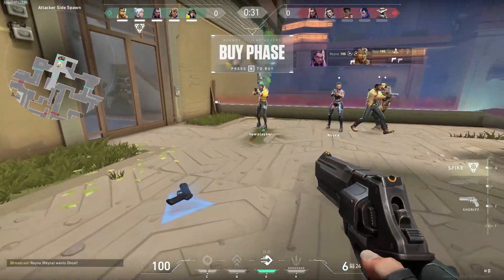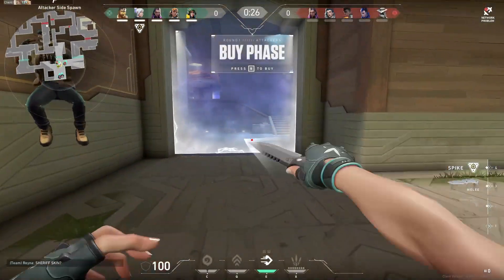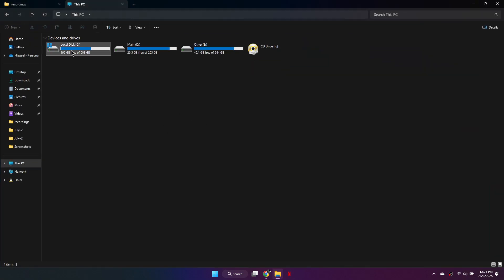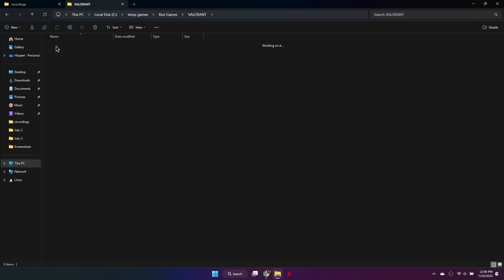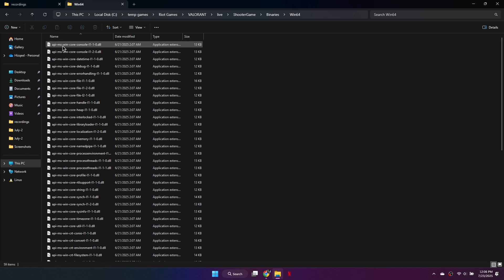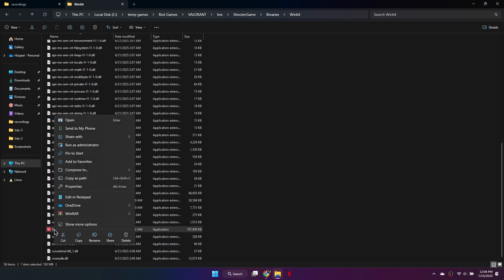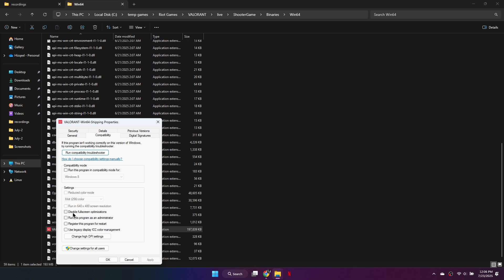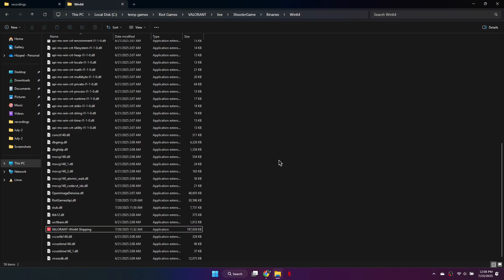How To Fix FPS Drops Or Lag Spikes In Valorant (Best Settings)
How To Fix FPS Drops Or Lag Spikes In Valorant (Updated 2025)
Learn how to fix FPS drops or lag spikes in Valorant. This updated 2025 guide covers settings tweaks, driver updates, and optimization tips for smooth gameplay.